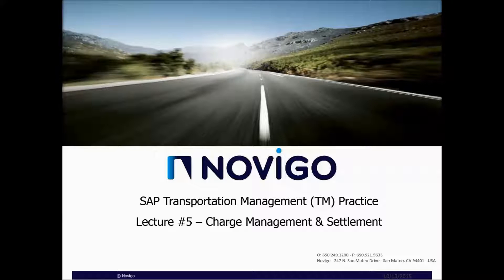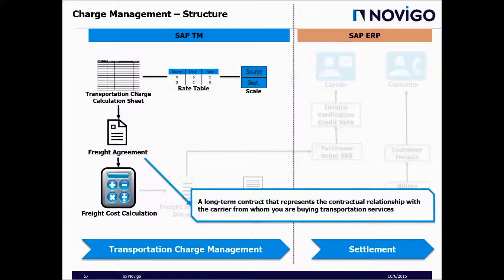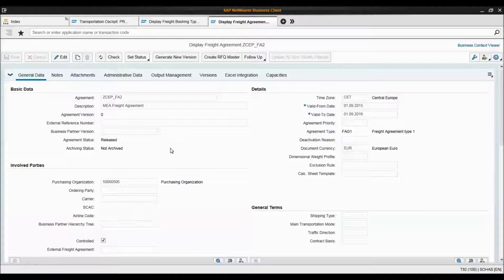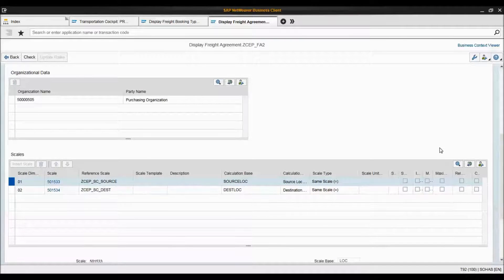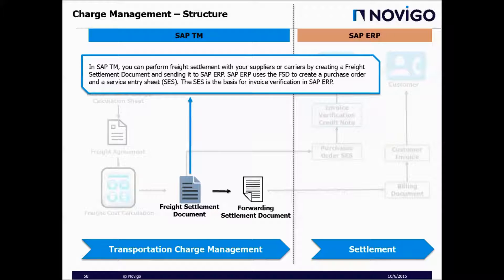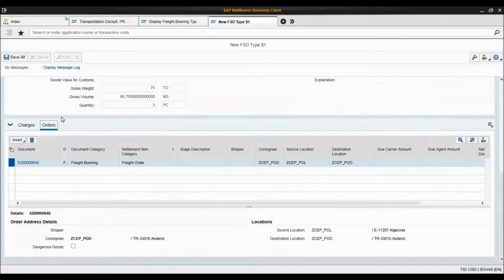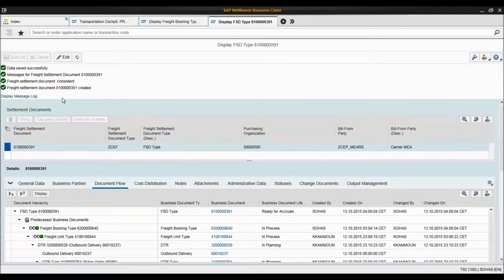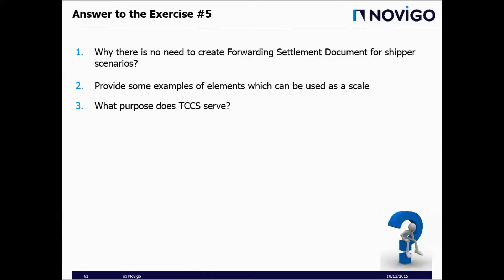Novigos Introduction to SAP TM Lecture 5: Charge Management & Settlement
By the end of this lecture
* you will be familiar with the most important objects, their definition and their interaction within Charge Management & Settlement
* you will learn about the structure and objects behind charge calculation
* you will learn about the Freight Settlement Document and Forwarding Settlement Document and their usage